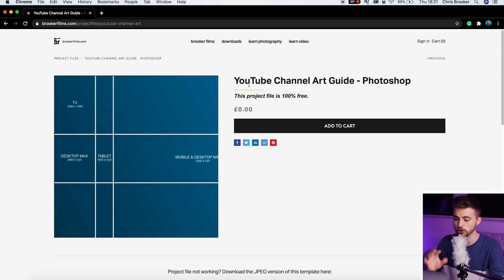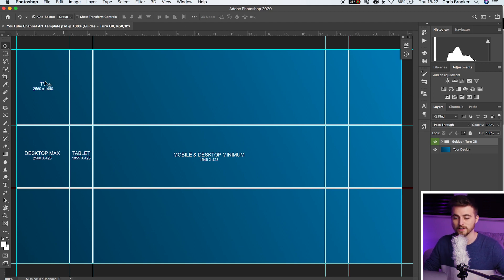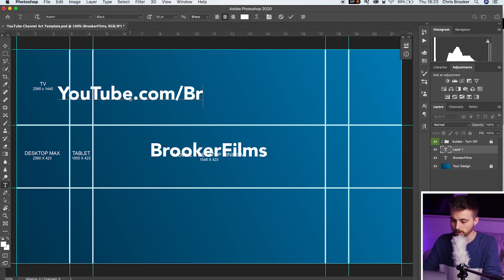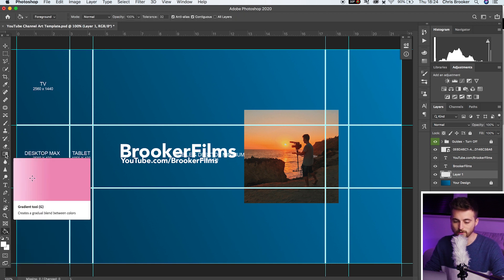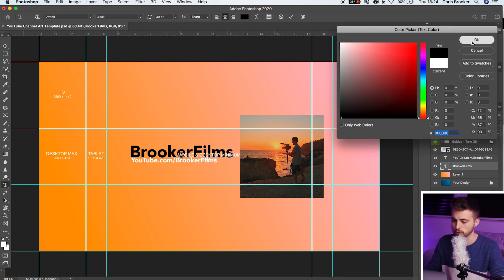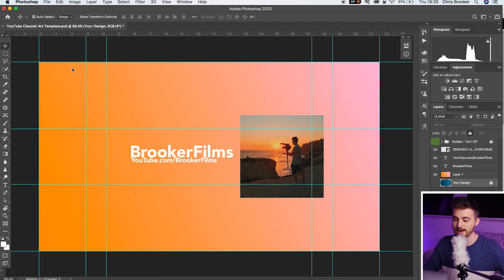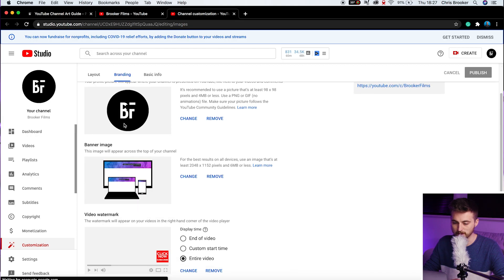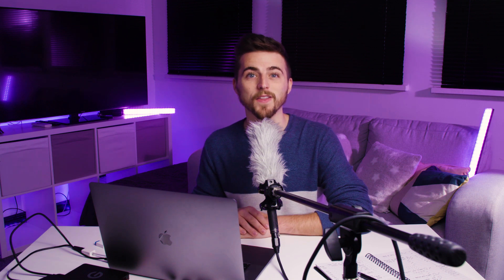Create YouTube Channel Art in Photoshop | and Free Project File Download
Find out how to create a YouTube channel banner/channel art. This video is more about how you set up Photoshop and export your banner for YouTube, rather than the actual design process.